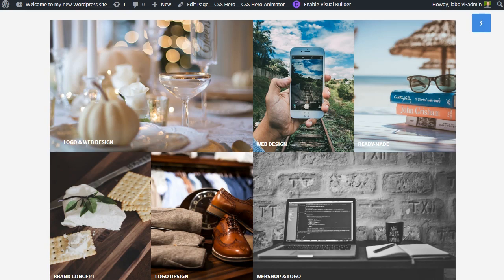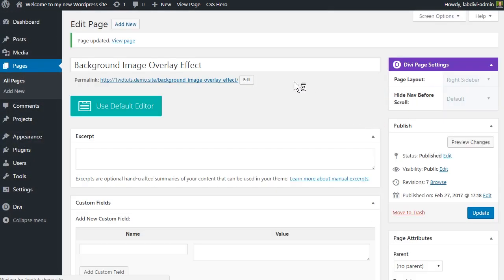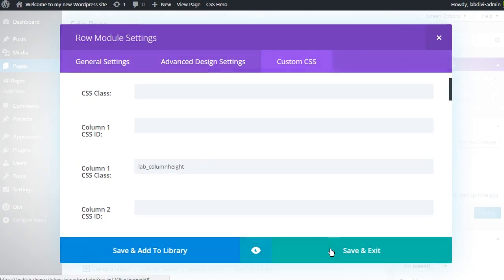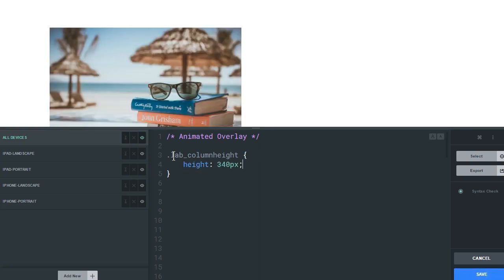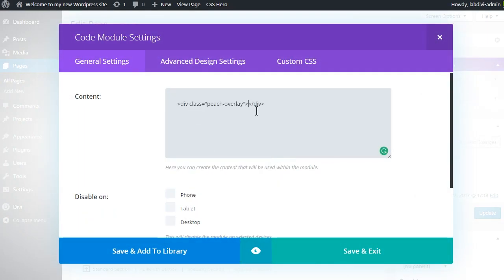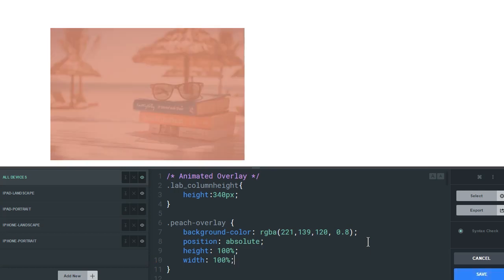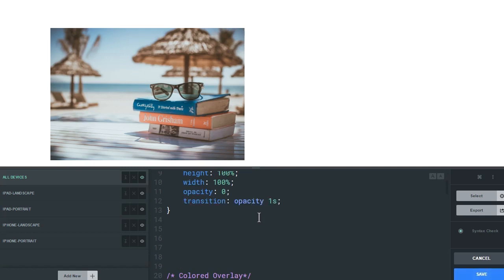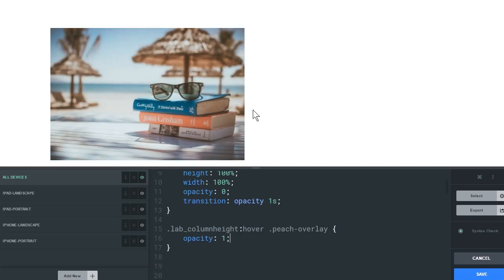Divi - Background Image Overlay Effect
In this lesson you will learn how to create an 'on hover' animated overlay effect with a Divi column background image.